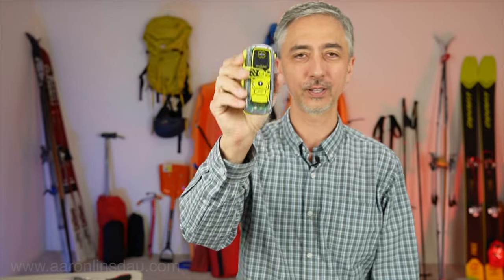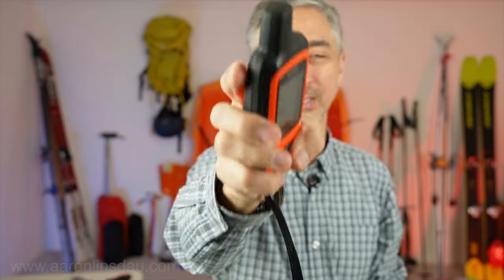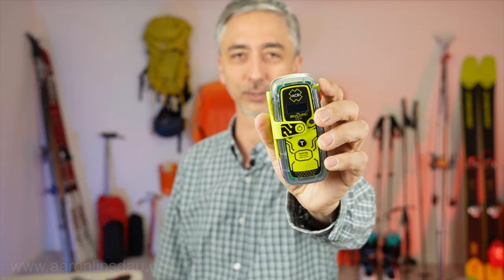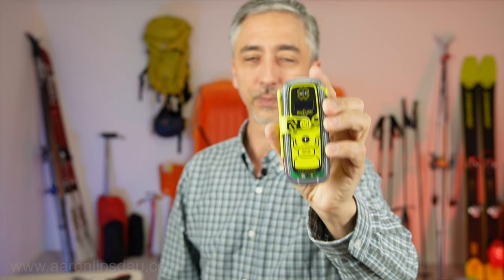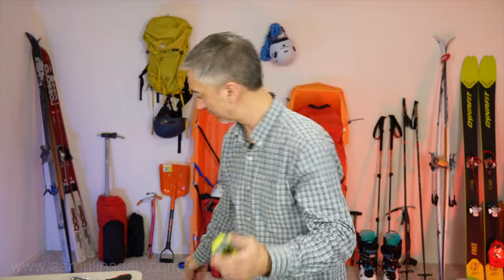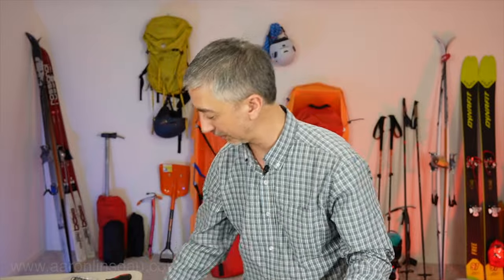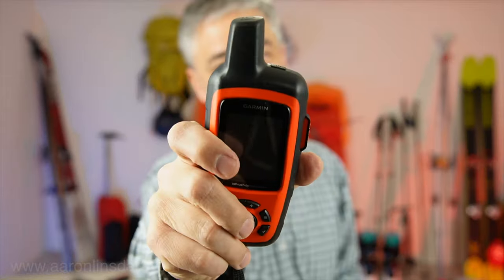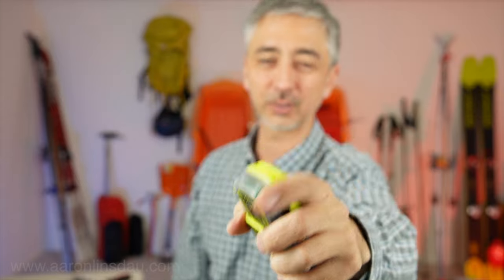Personal Locator Beacon PLB Are They Worth It? (4k UHD)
Is a PLB (Personal Locator Beacon) worth it? Are they required anywhere? How do you use a PLB? Should I have a PLB?
How do you use a Personal Locator Beacon? Should I have a personal locator beacon?
I answer these questions for you because it was required on my Greenland expedition.

Personal Locator Beacon (PLB) with GPS
Garmin inReach Explorer+

► BOOKS
50 Jackson Hole Photography Hotspots